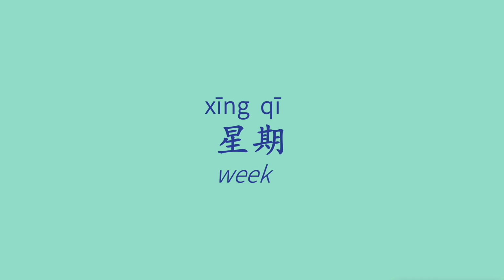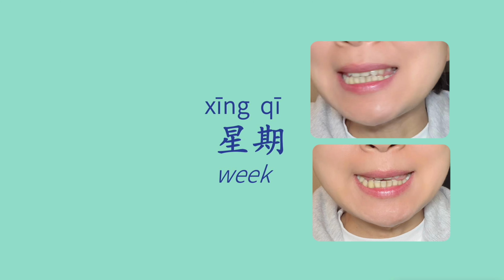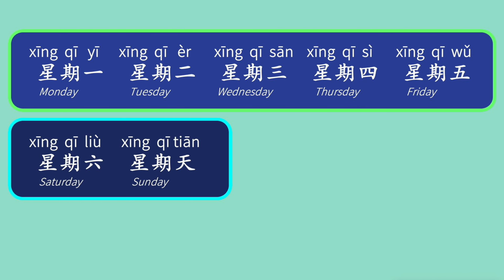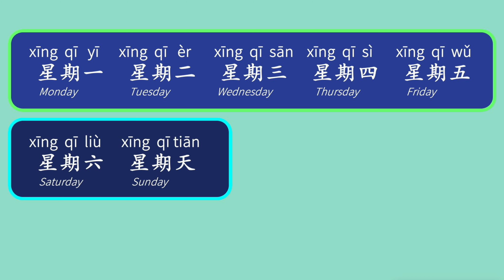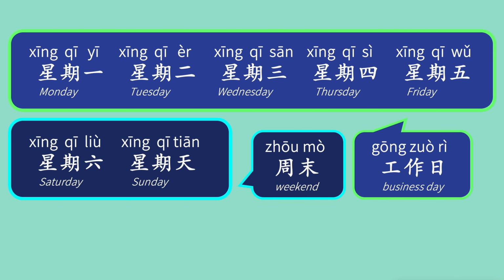day of the week in Chinese| how to say week in chinese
🪴🪴🪴✨ Practice with me: Chinese Pronunciation Practice Bootcamp

🪴🪴🪴✨Nicole's Chinese Mandarin for the Real World 2024 【level 1】(online course)
[By the end of this course, you'll be able to handle most daily conversations with ease. In terms of HSK levels, this course covers all of HSK1 and most of HSK2.]

🪴🪴🪴✨More content✨🪴🪴🪴
📮✉️【Newsletter】：Chinese reading and listening drill

This video covers the way to say day of the week in Chinese.